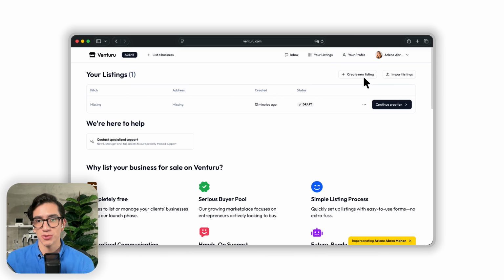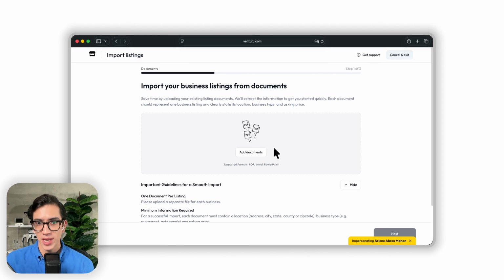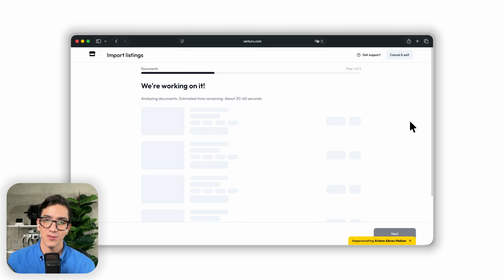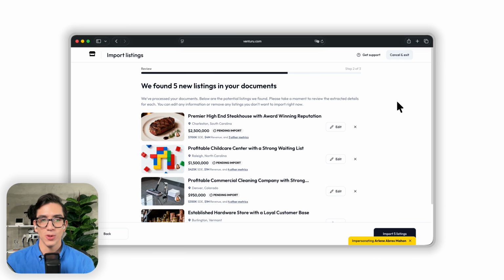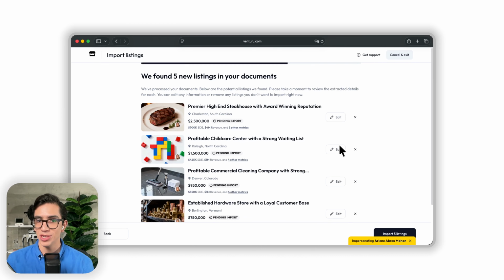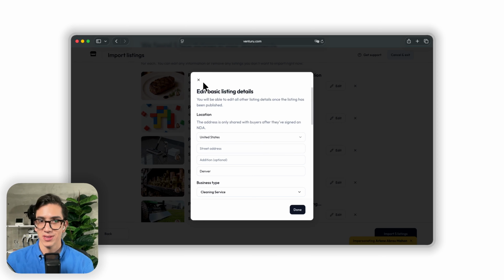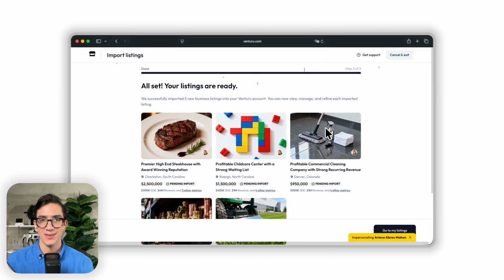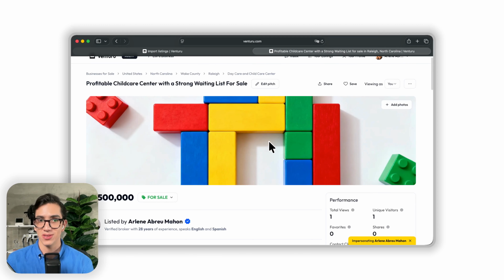How to Create Business Listings in Seconds with Venturu's AI Importer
Upload your documents, and our AI will create complete listing drafts for you in under 30 seconds.
You can even process multiple listings at once. We built this tool to take the busywork off your plate so you can focus on what you do best: closing deals.